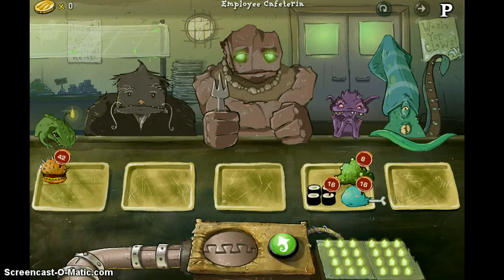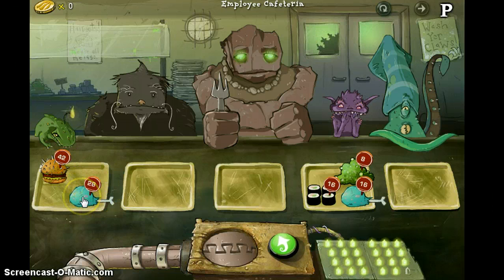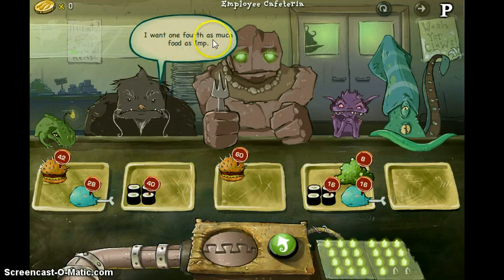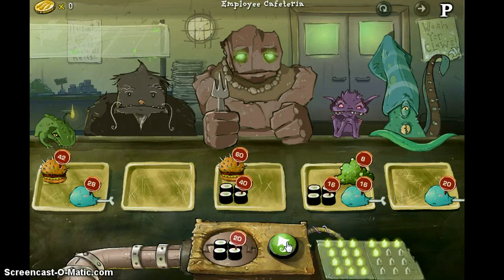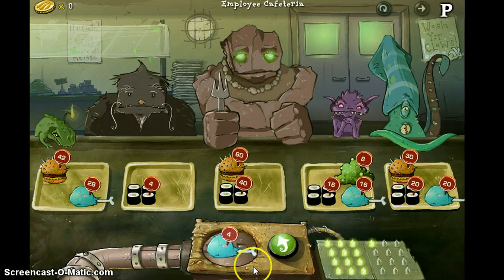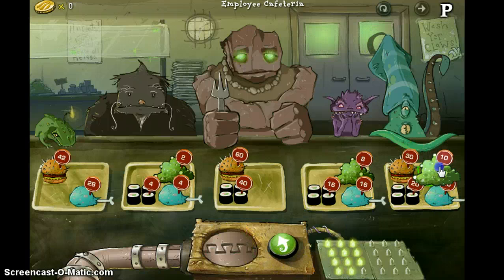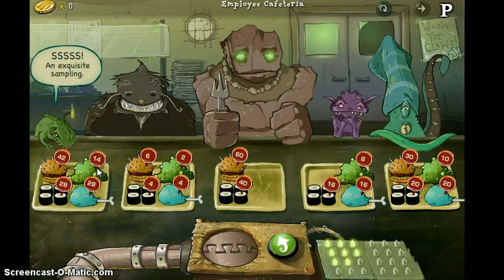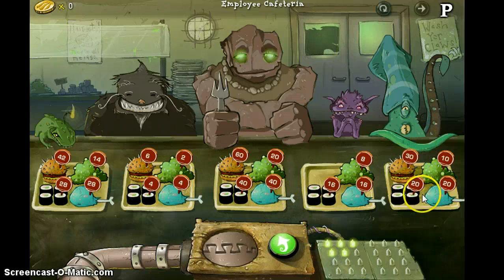Lure of the Labyrinth Demo